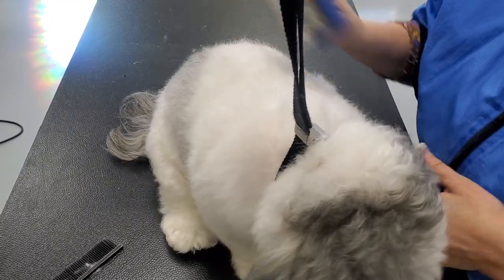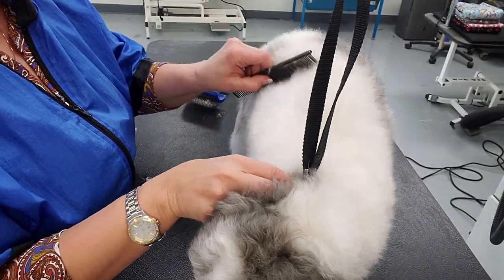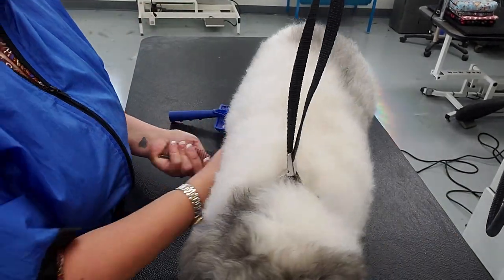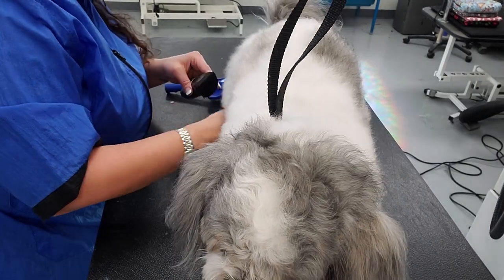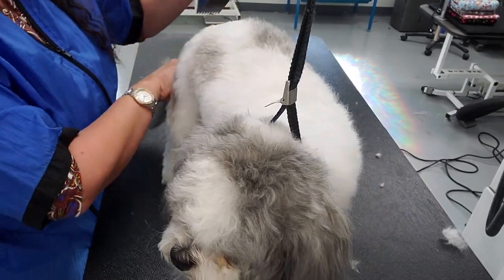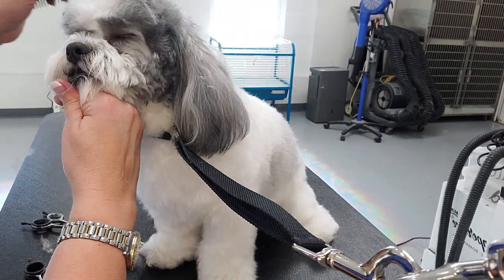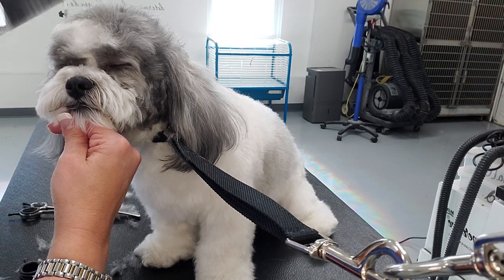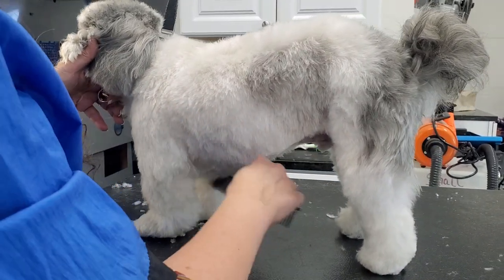Part 1 Teddy style groom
part 1: this is a start-to-finish groom with explaining what is going on.